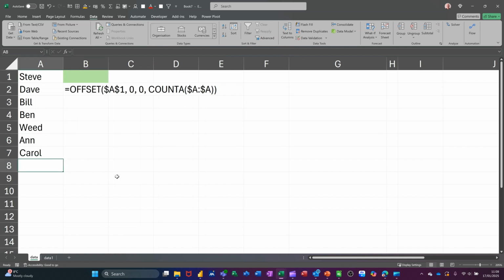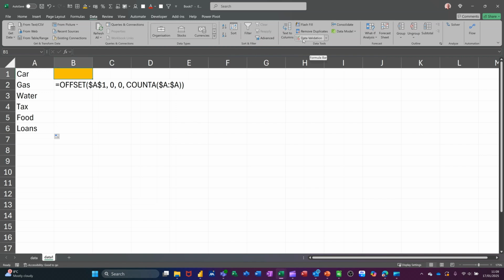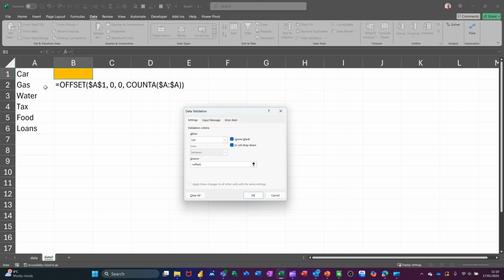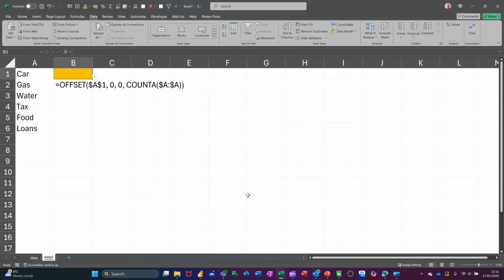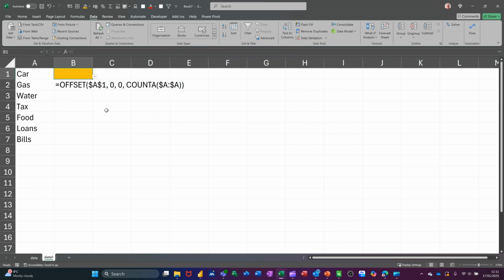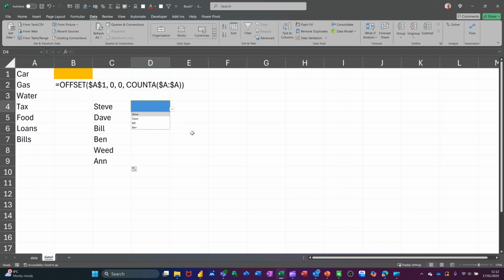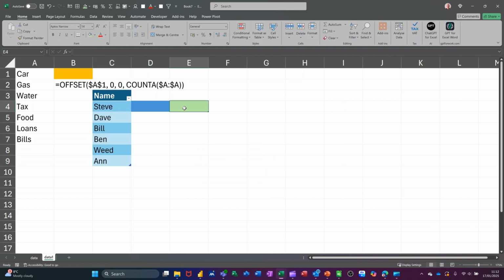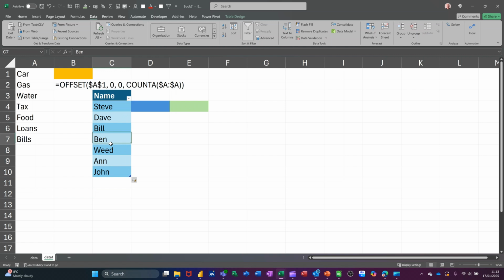Automatically Update Your Microsoft Excel List in SECONDS!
Join me as I tackle the challenge of updating my Microsoft Excel list in just seconds, and see if I can pull it off! Learn how to automatically update your Microsoft Excel list in just seconds! Discover the secret to saving time and increasing productivity by automating your Excel list updates. Say goodbye to manual data entry and hello to more efficient workflows. Whether you're a business owner, student, or professional, this quick and easy trick will revolutionize the way you work with Excel. Get ready to take your spreadsheet game to the next level!